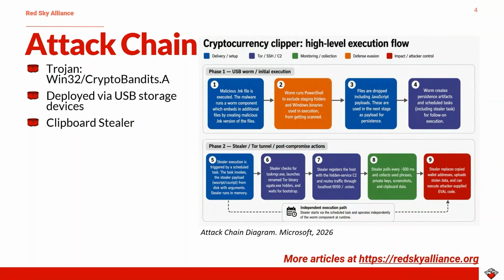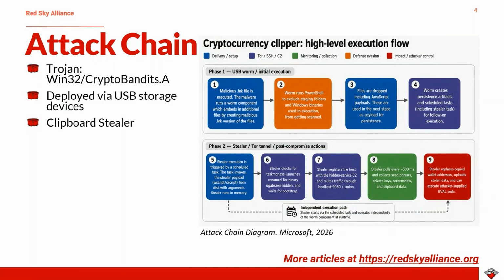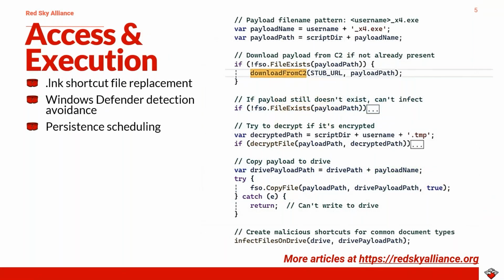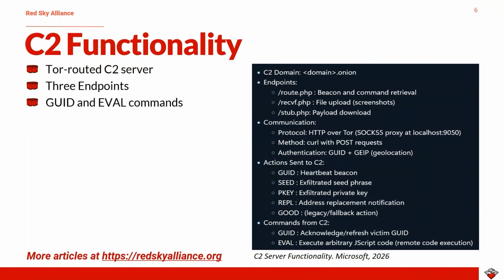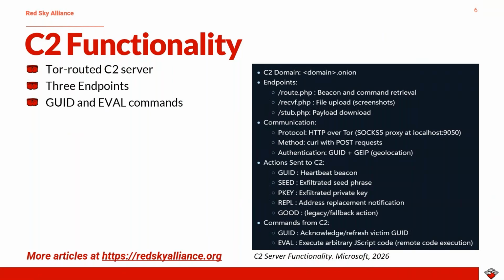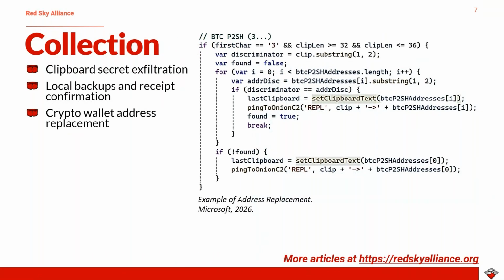#26 REDSHORT - Crypto Clipper USB Worm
A self-spreading USB worm is targeting cryptocurrency wallets by using malicious Windows shortcut (.LNK) files. Once executed, it cloaks local documents, infects new drives, and monitors clipboard data to swap wallet addresses, capture screenshots, and harvest seed phrases. The malware routes all communications and exfiltrates data securely over the Tor network. Join Us To Find Out More